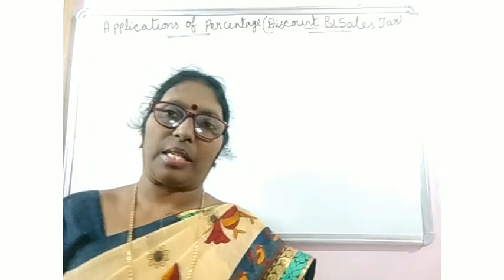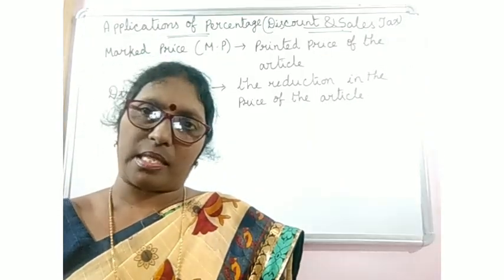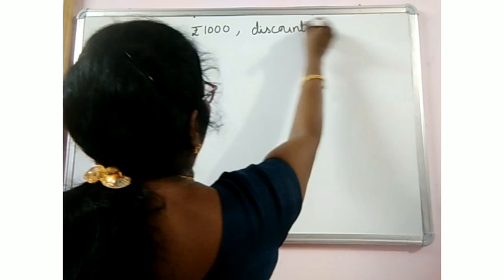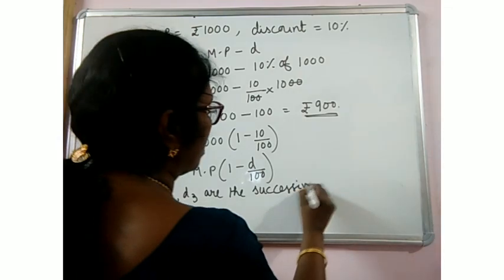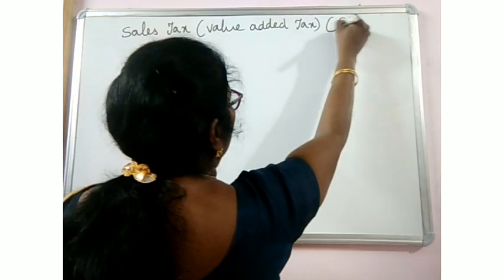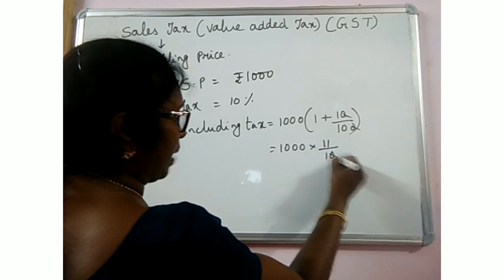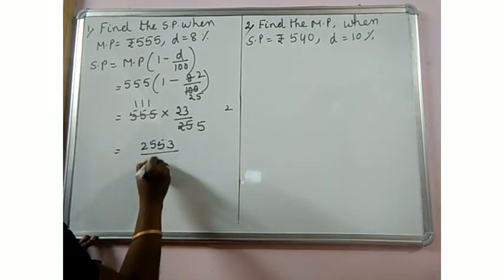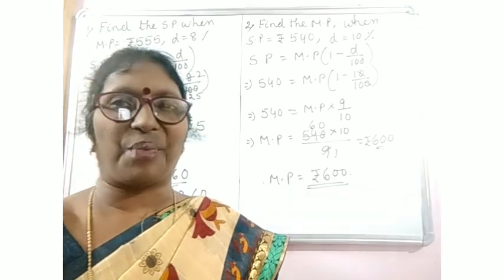Applications Of Percentage (Part -6),Class -8,Mathematics